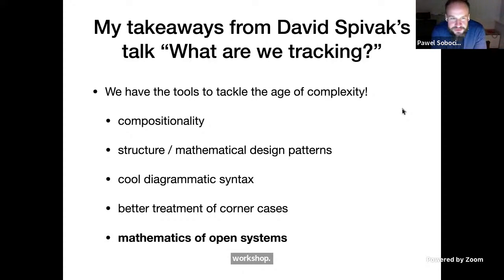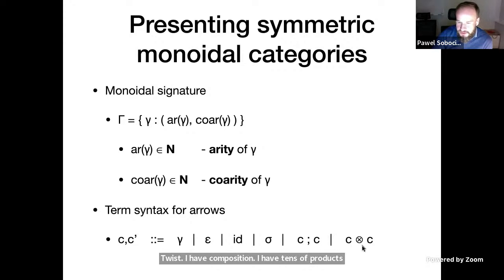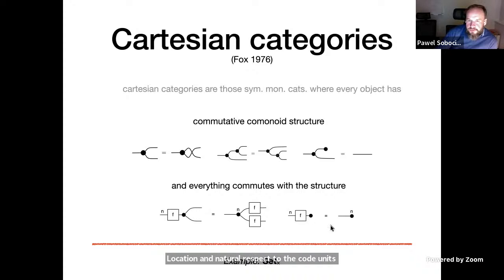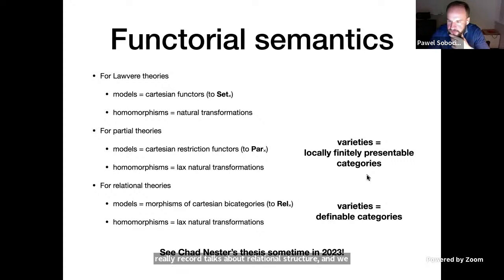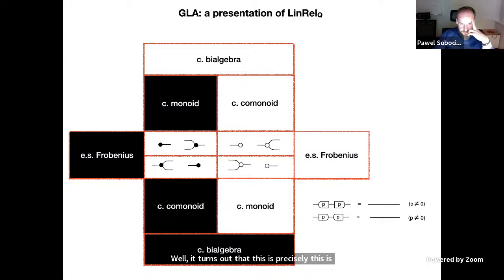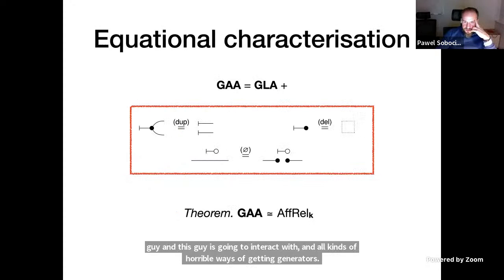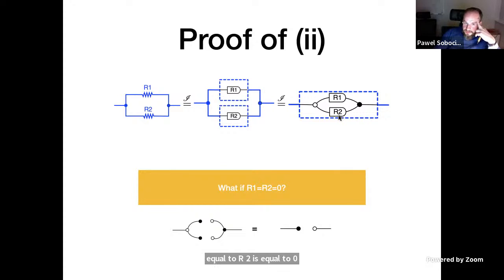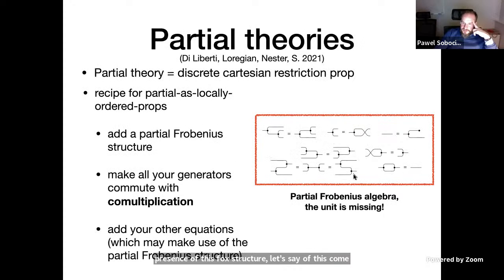Pawel Sobocinski: "Electrical circuits with string diagrams"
Topos Institute Colloquium, 1st of December 2022.
One of the goals of applied category theory is to develop new mathematics for reasoning about open systems of various kinds. In this talk, I will introduce a string diagrammatic methodology for reasoning about and manipulating non-passive electrical circuits, which are a classical and well-known example of open system. This joint work with Guillaume Boisseau is, on the one hand, a rigorous, compositional, sound and complete equational calculus, while on the other hand, it retains elements of the intuitive, classical diagrammatic syntax for circuits. It is based on previous work on Affine Graphical Algebra, joint work with Bonchi, Piedeleu and Zanasi which I will first introduce.